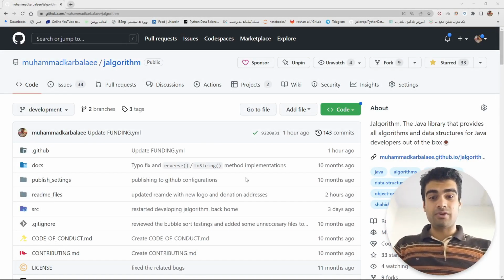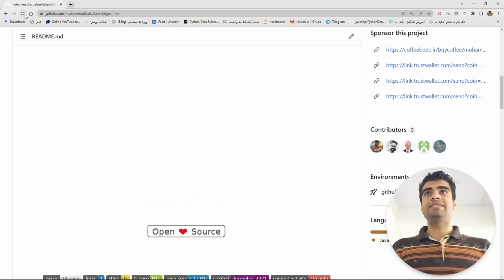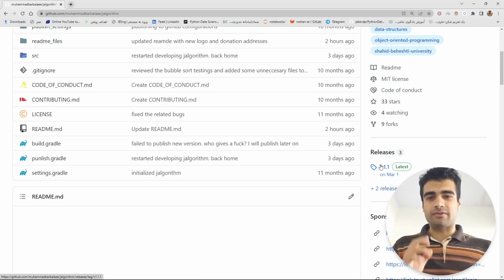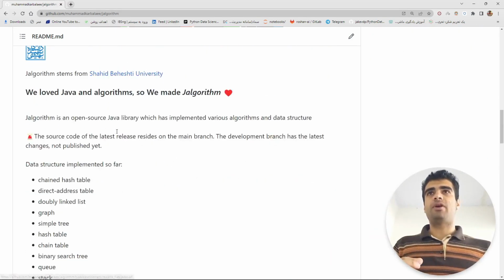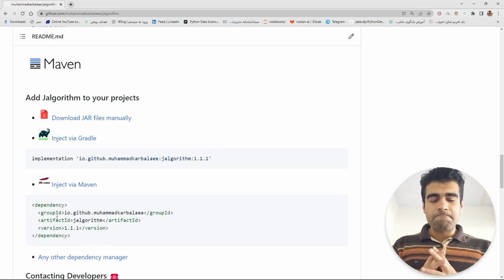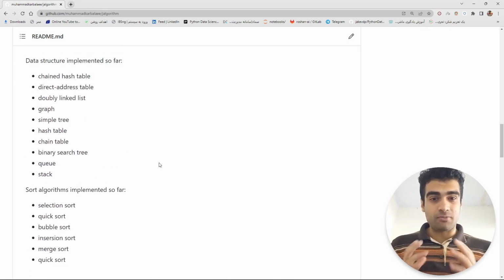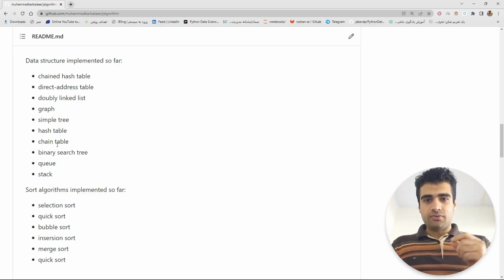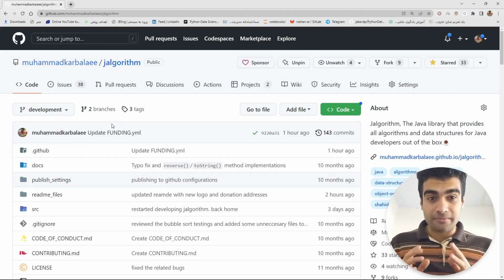Jalgorithm, the complete data structures and algorithms library for Java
Jalgorithm, The Java library that provides all algorithms and data structures for Java developers out of the box☕